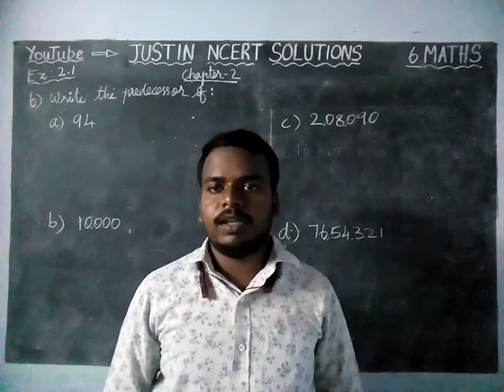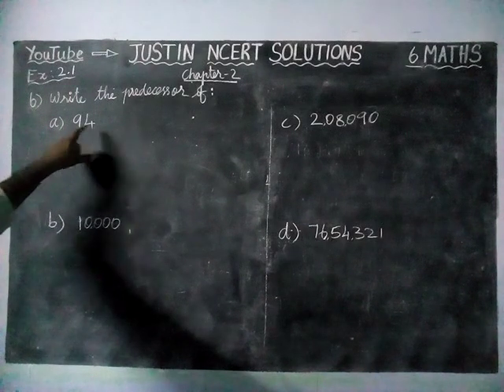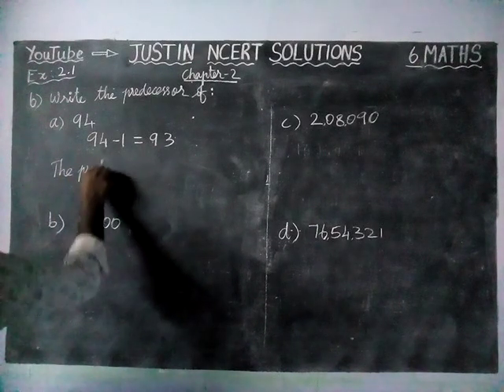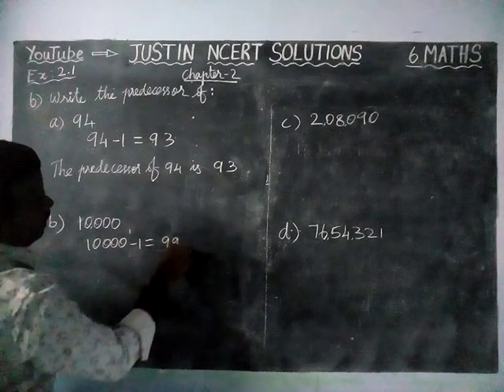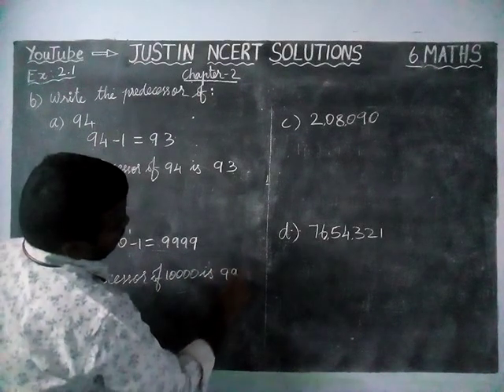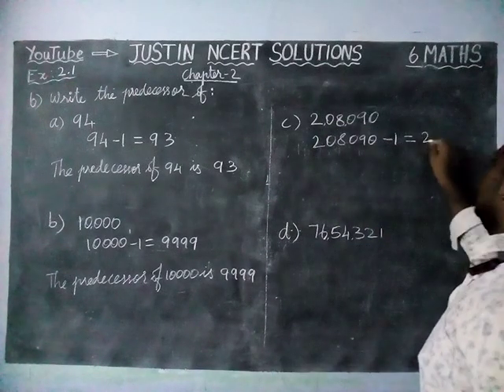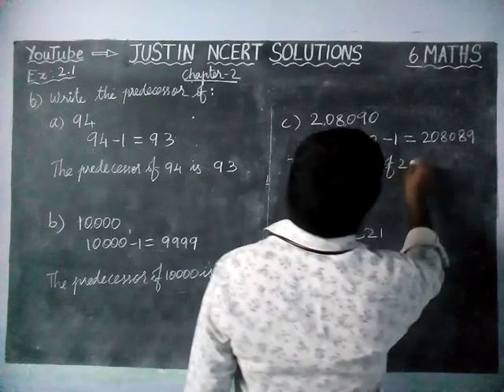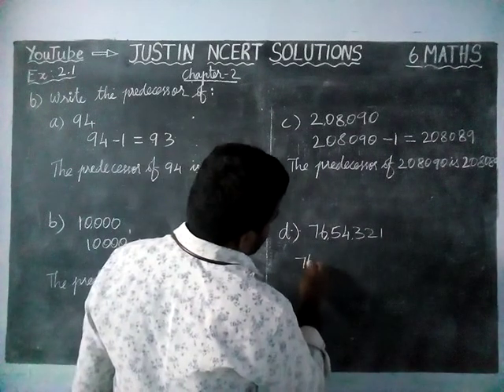Chapter 2 Ex.2.1 Q.No.6 | CBSE Class 6 Maths | JUSTIN NCERT SOLUTIONS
Class 6 Maths Chapter 2 Whole Numbers | CBSE Class 6  Maths | JUSTIN NCERT SOLUTIONS | JUSTIN NCERT
class6maths cbse6maths 6thmathschapter2 ncertsolutions justinncertsolutions ncert6thmaths class7maths ncert7thmaths JUSTIN NCERT SOLUTIONS created as per the syllabus and it helps you to solve chapter-wise questions.